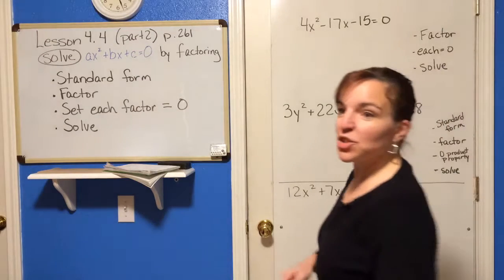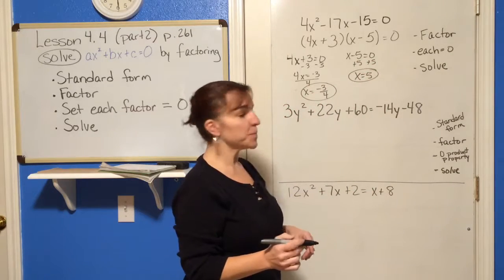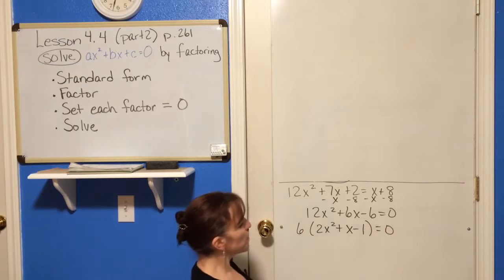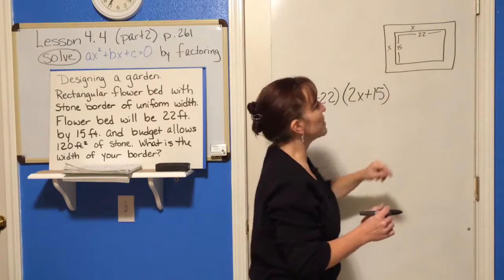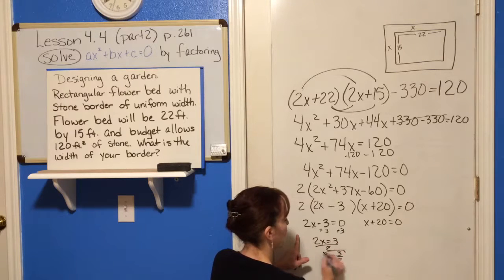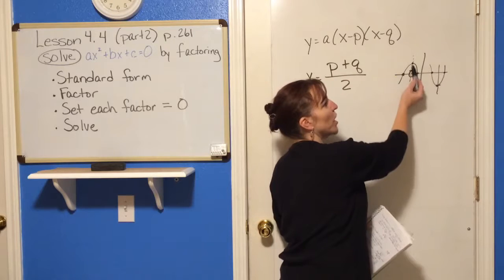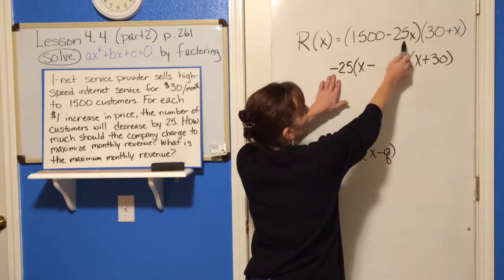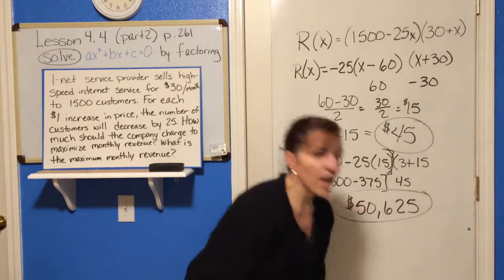Alg2 4.4b - Solve quadratic equations by factoring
#32-52 even, 62-64, 70-74 even